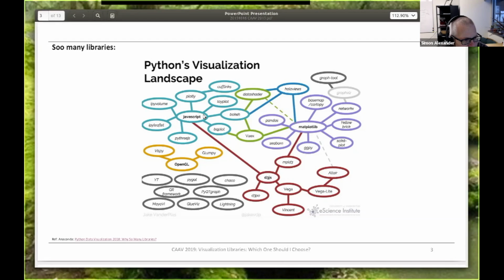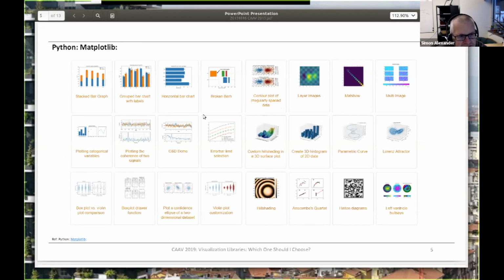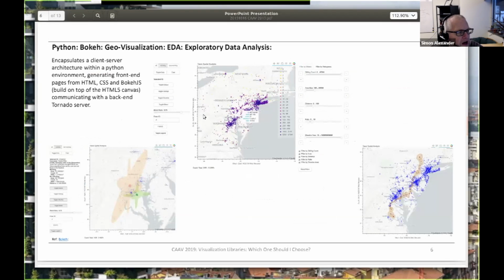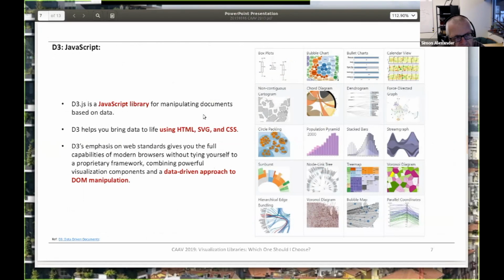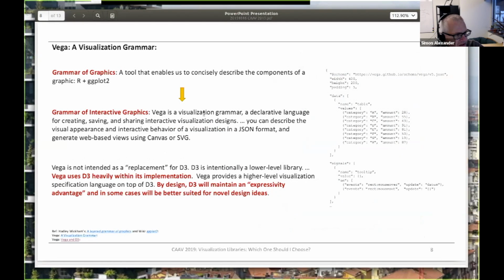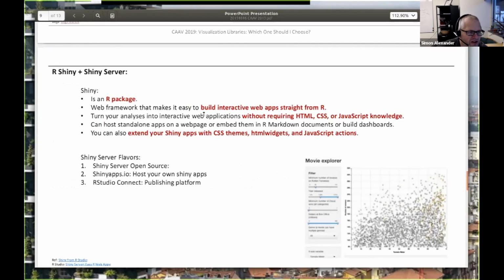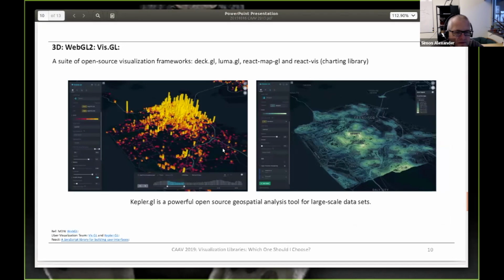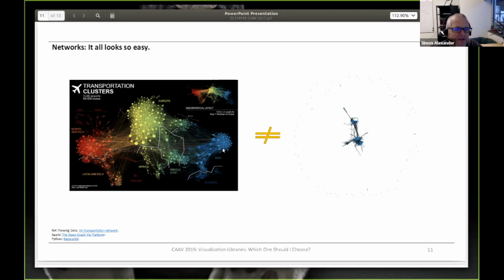Visualization Libraries: Which One Should I Choose - Simon Alexander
Presentation from The Campus Alliance for Advanced Visualization 2019 (CAAV19) held at Indiana University (IU) in Bloomington, Indiana.

Abstract: This presentation will discuss the proposition to outline some of the main data visualization libraries currently used across R/Python and JavaScript. With one recent article highlighting 40 possible python visualization related libraries, where does a user begin?

By considering ideas such as form and function, truth and beauty, context and domain, a user can start to plan what they need in terms of features and functionality. This will help the user focus on what are most suitable. By giving a high level technical and architectural overview of a variety of libraries, the user will be able to realistically plan aspects such as development skills, resource management, support, and maintenance.

Simon Alexander earned a BS in Math/Computer Science from Sheffield University, followed by an MS in Computer Graphics from Teesside University. At Teesside, he started a PhD in Soft Cellular Modeling, with an emphasis on the development of a real-time minimal invasive surgery simulator. Eventually he became a senior lecturer in visualization. Simon was a Senior Animation Programmer, at Orange UK, developing the 3D talking and animated ‘Ananova’ avatar, as well as exploring other multimedia technology, including text-to-speech and voice recognition. Changing careers, Simon earned a PGCE Teaching Qualification for Mathematics in Secondary Schools.

Returning to academia as a Research Programmer at the University of Hull, Simon worked on developing a wind-turbine maintenance virtual training system, and a variety of 3D immersive teaching demos that include, using geoscience data to explore the Humber Estuary, and allowing school children to explore mathematical nets and volumes.

Simon is currently an HPC software manager/program analyst, working within Advanced Research Computing Center in the Office of Research and Economic Development at UW. He actively works within the Visualization area having recently presented on the use of Virtual Reality within Education, and is a PhD candidate within the Computer Science department, exploring the area of Immersive Analytics.

CAAV19 was held at Indiana University by the Research Technologies (RT) division of University Information Technology Services (UITS).  RT is a center in the Pervasive Technology Institute (PTI).